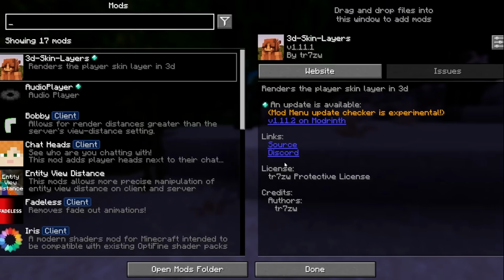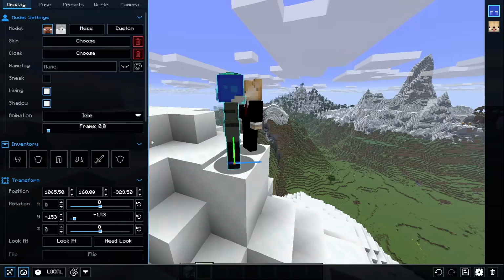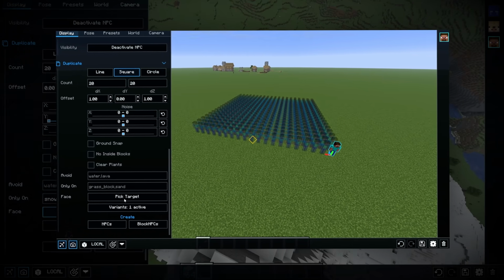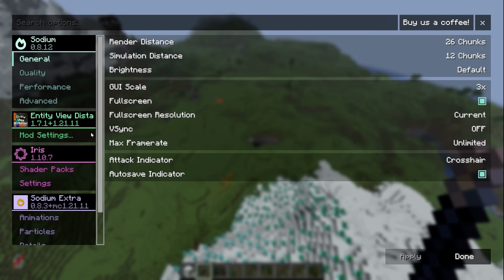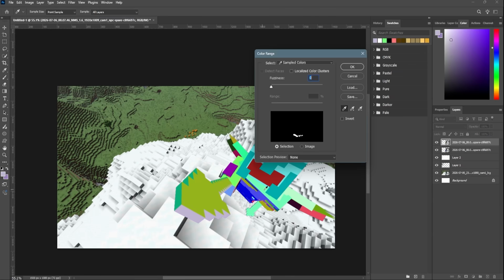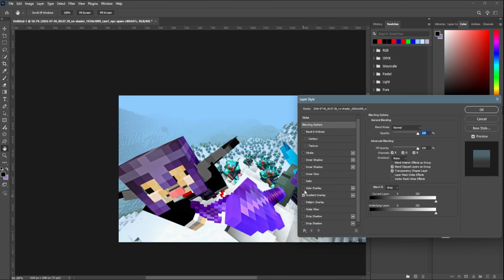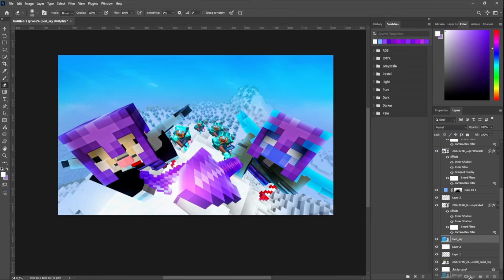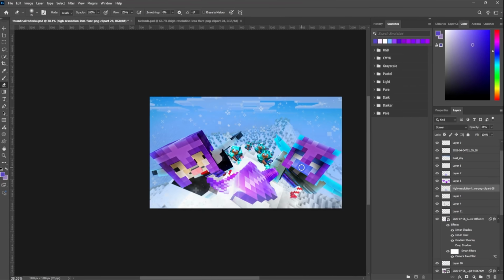How to Make CLEAN Minecraft Thumbnails (Free)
( join up❗️)

GO AND MAKE YOUR THUMBNAIL!
Hope yall enjoyed the long awaited thumbnail tutorial. Please subscribe as this took me a decent amount of time to make. (also I MESSED UP A BIT ON THE EXPORTING PART TIMELASPE MB) As of release i am away but please be note that thumbnails comms are limited. Credit for the tutorial: @seltop @zestustudios @Le_Beurre_GFX

0:00 Intro
0:19 Mods Needed
0:37 Creating the World
1:01 Finding a Spot
1:25 useful assets & PSD
1:39 back to fixing the spot
1:50 using the NPC Editor
3:35 how to duplicate players
4:43 Tweaking World Tab settings
5:51 adjusting cameraaa
5:55 exporting in npc studio
6:27 Photoshop (or photopea)
6:59 Using NMS for shading
8:09 applying a depth map
9:11 using camera raw filter
9:42 editing Layer style
10:57 Manual Shadows on
11:32 editing hue of armor
12:05 glow
12:17 adding sky/assets
12:43 highlights
13:17 Exporting in photoshop
13:38 ty for watching (sub)